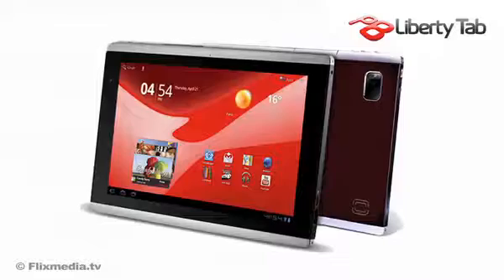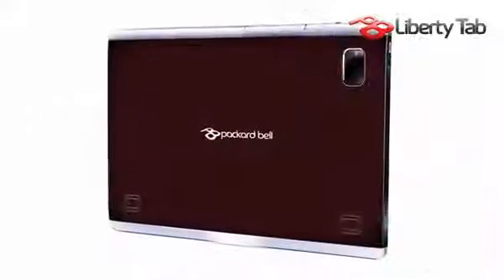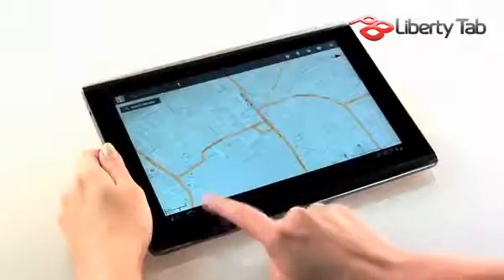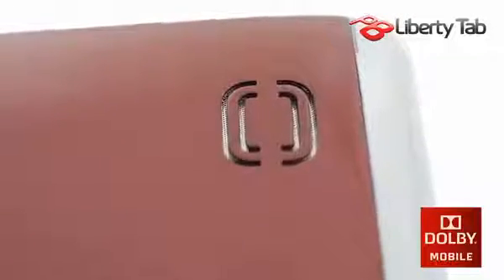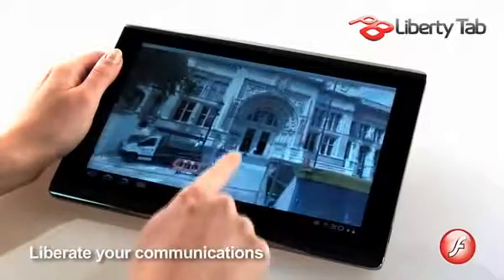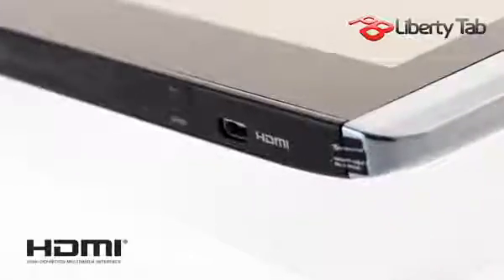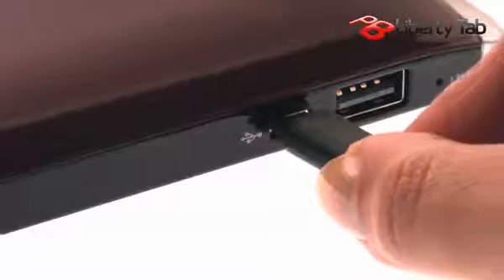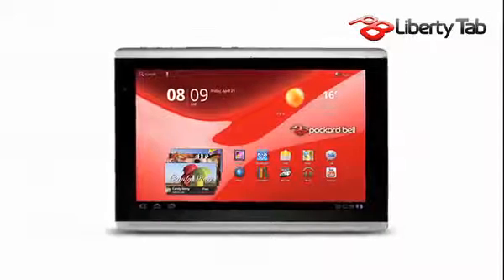Packard Bell Liberty Tab G100